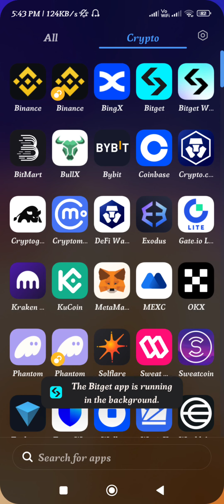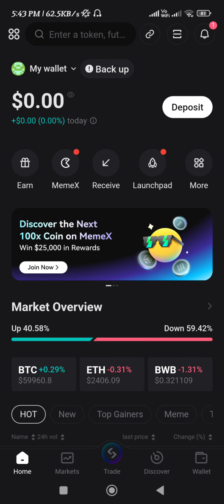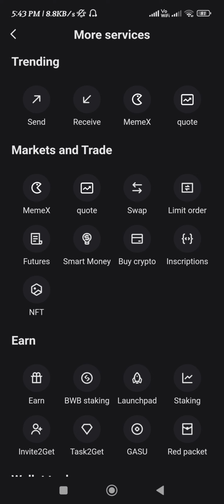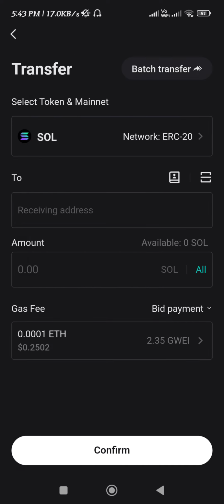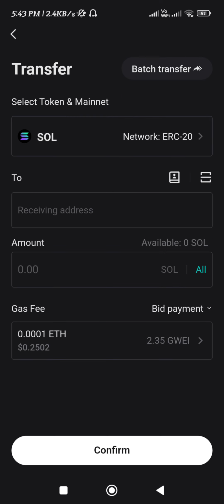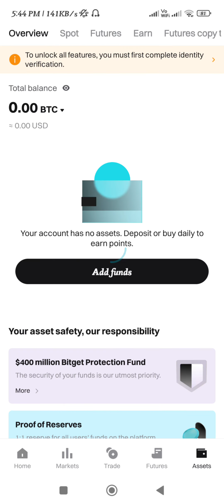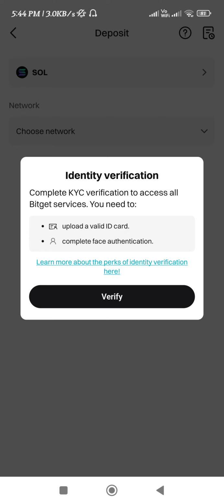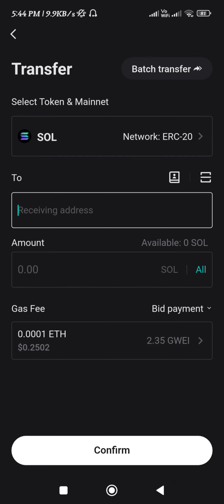How to Transfer Crypto from Bitget Wallet to Bitget Exchange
Welcome to the Fixed Formulas YouTube channel! In this tutorial video, I will show you How to Transfer Crypto from Bitget Wallet to Bitget Exchange